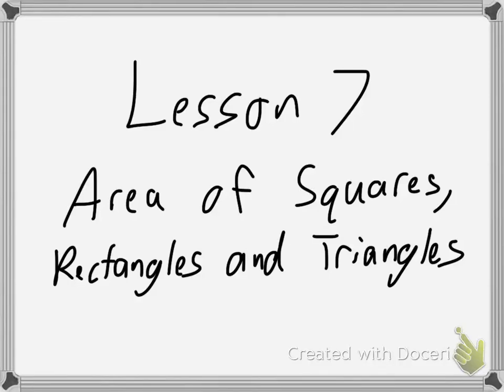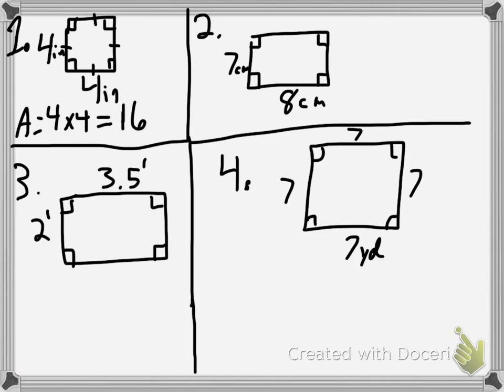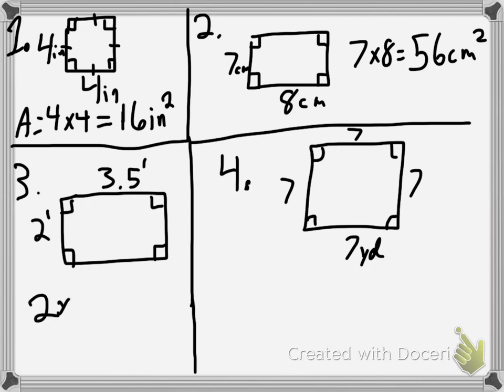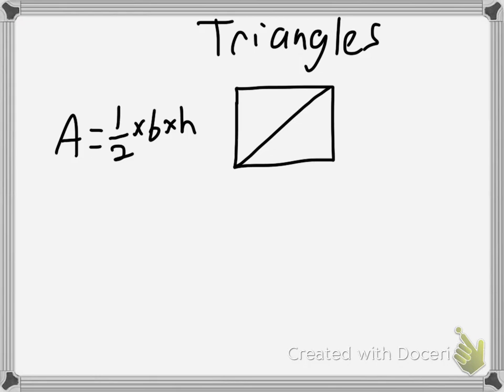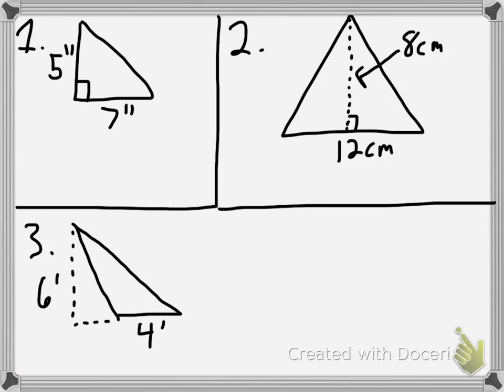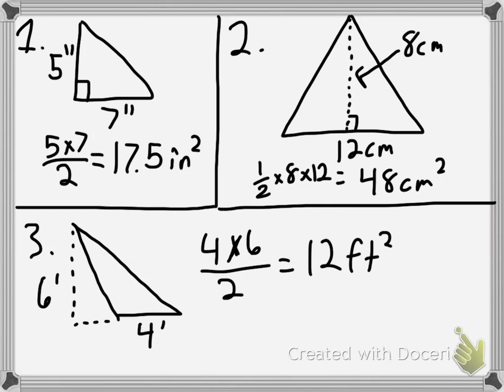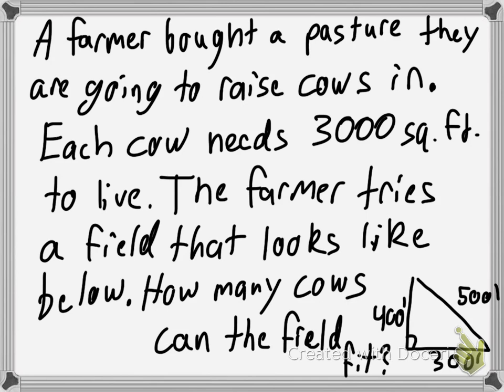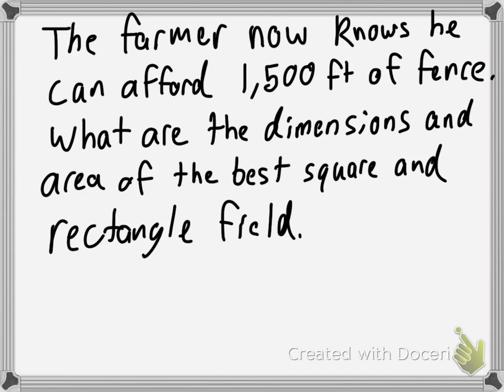Area of Squares, Rectangles and Triangles